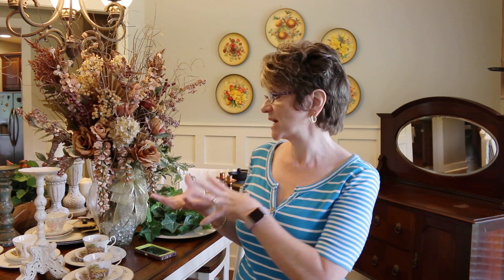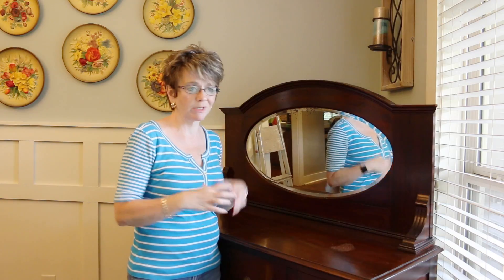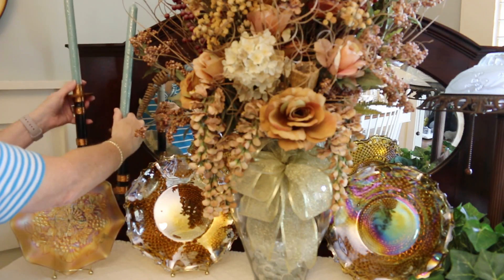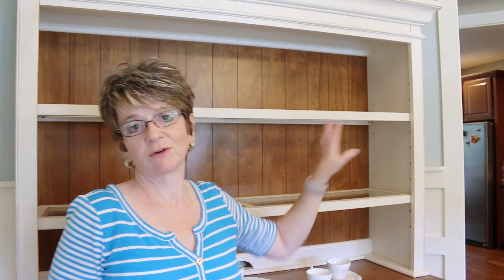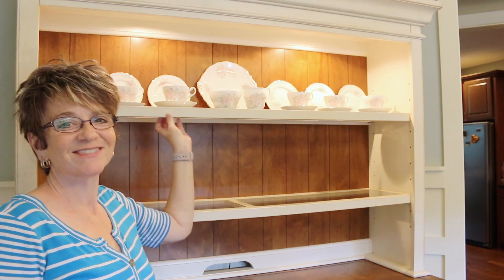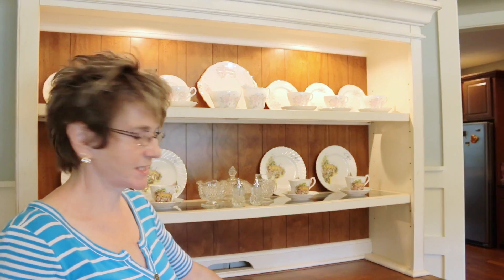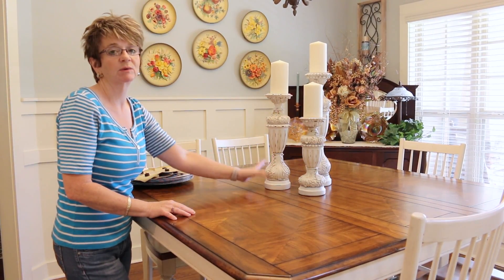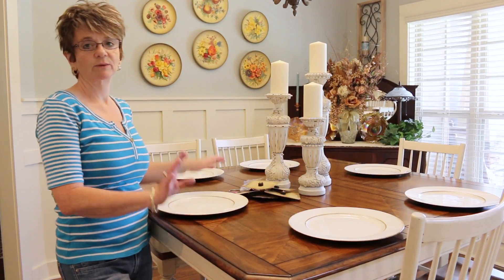DECORATING THE DINING ROOM VLOG #17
ADDRESS:
Leta's Kitchen
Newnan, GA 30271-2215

Facebook Leta's Kitchen
Periscope Leta Kitchen